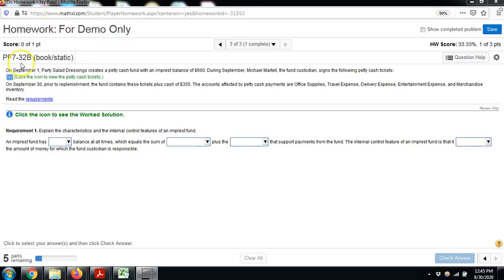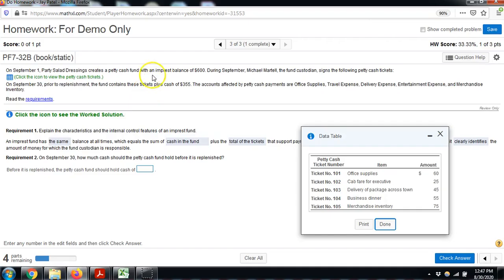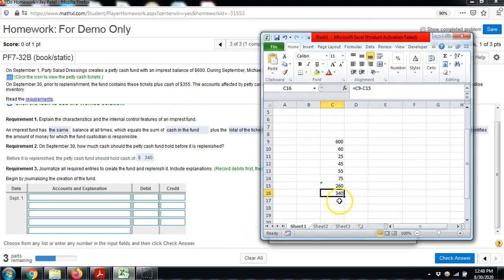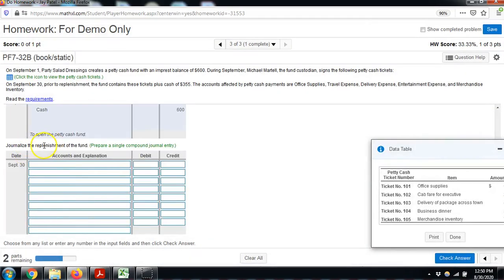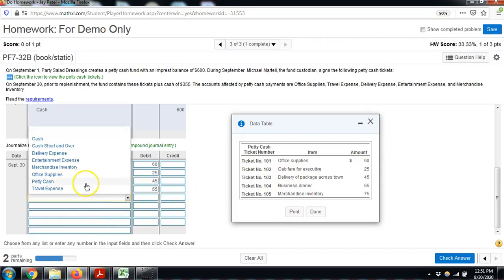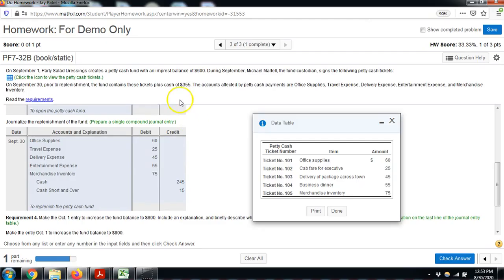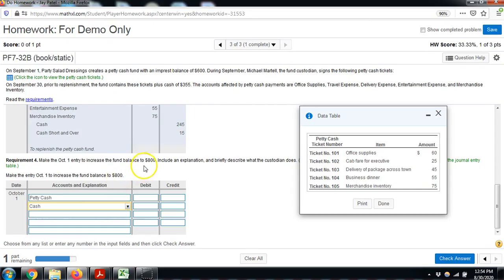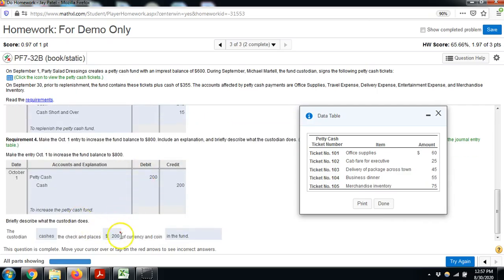Chapter 7 - MyLab Problem 1 - Petty Cash